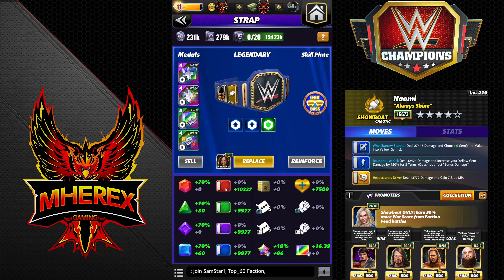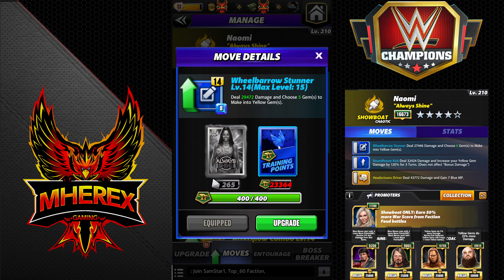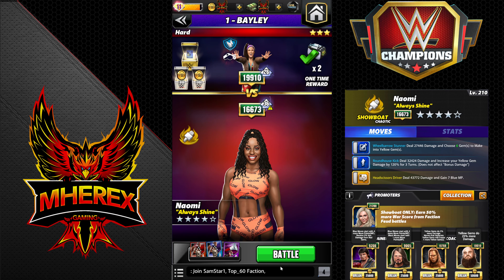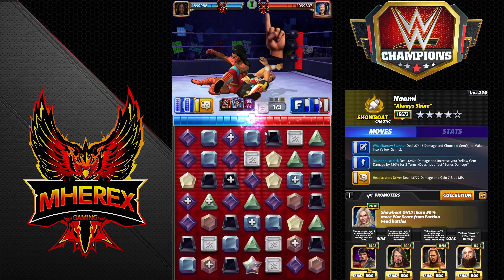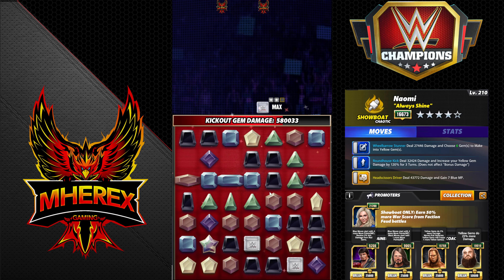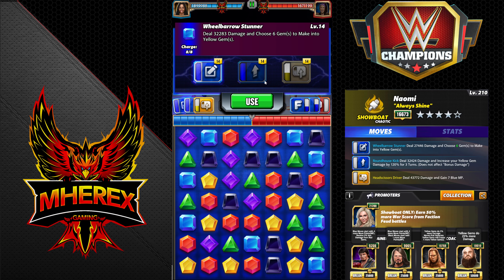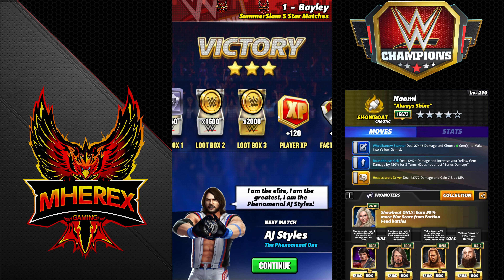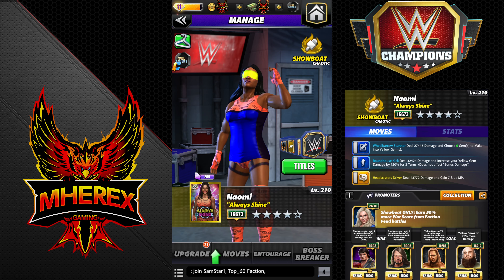My 5ss Naomi Offensive Feud Build